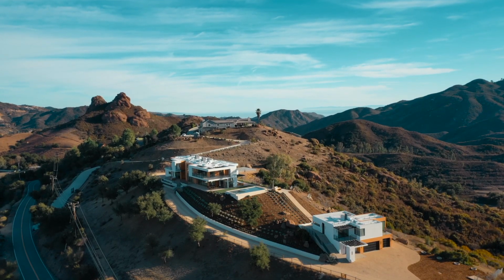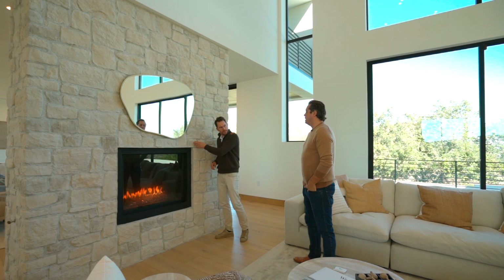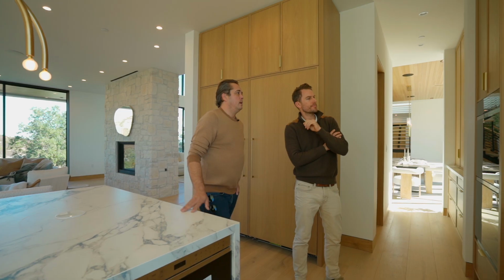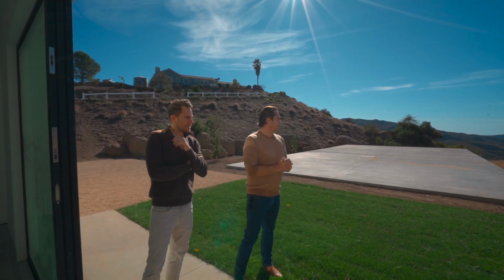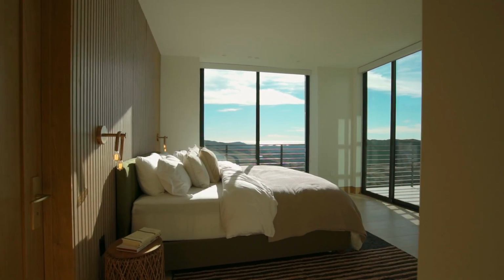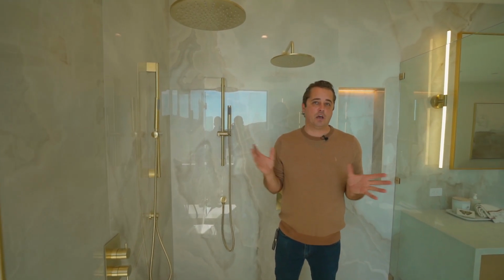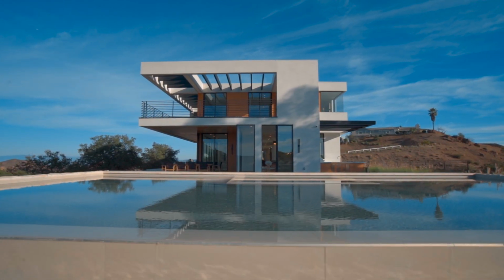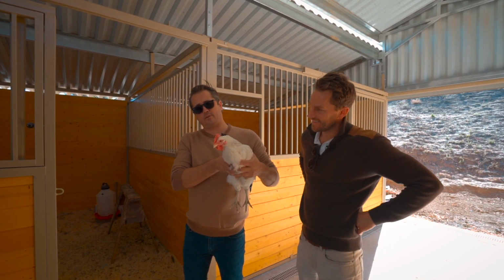Mansion tour; Inside Malibu's most impressive countryside estate.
Welcome to the most luxurious country estate in Malibu, CA. Welcome to 32180 Mulholland Hwy, an incredible new construction development by Racing Green Custom Homes and Brazilian Architect Luis Morales. Featuring a 9,500sf main house, 3,000sf Guest house, stables, paddocks, a pickleball court and CHICKENS!